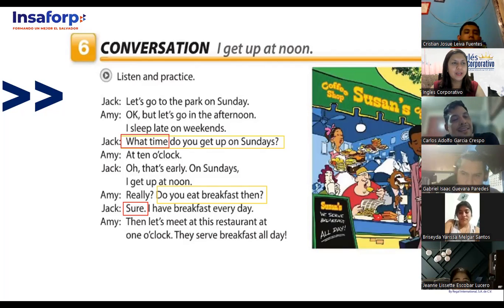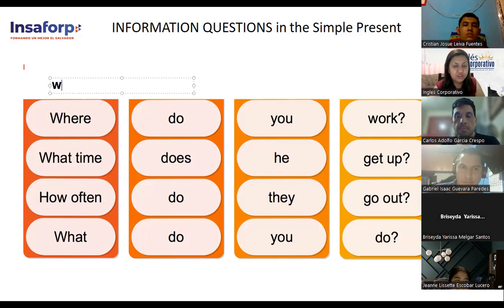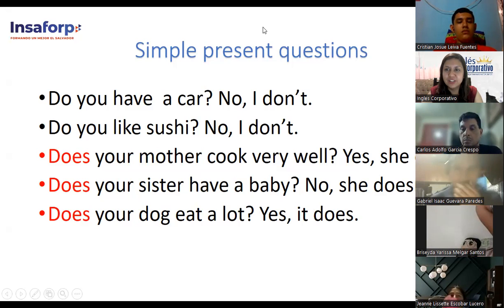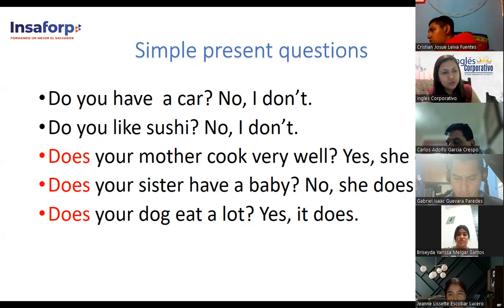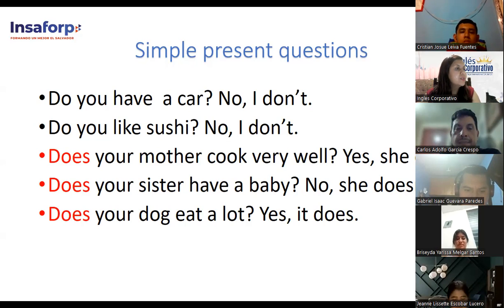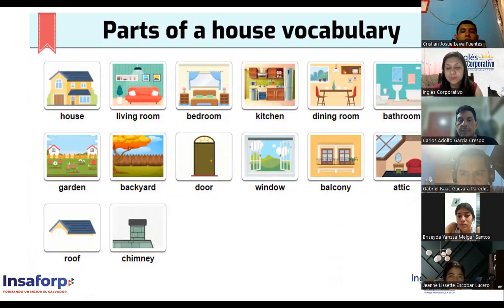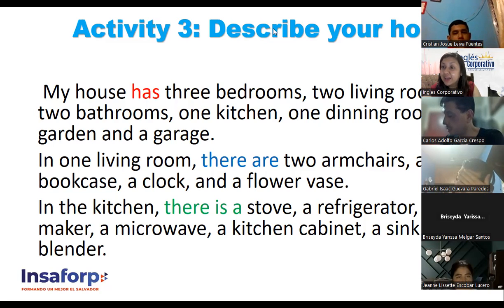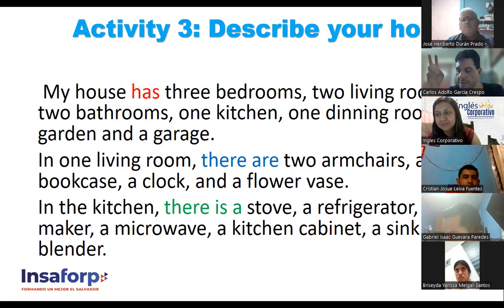SESION 5-30/05/23-FI-REGAL-15-CHICAS-Describing my house